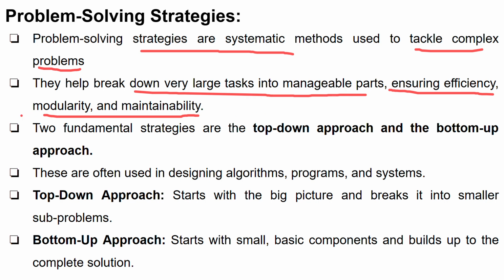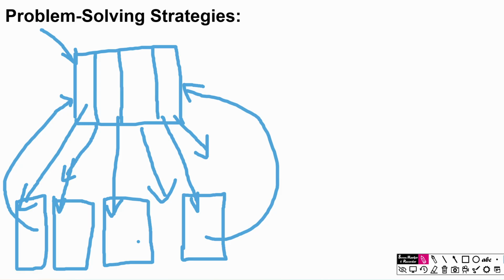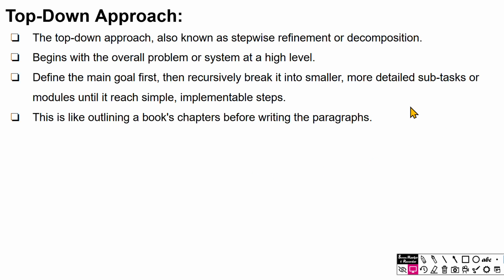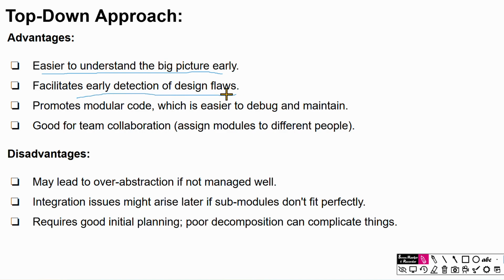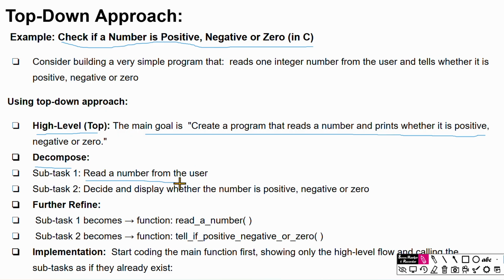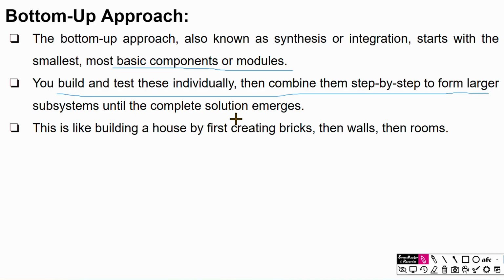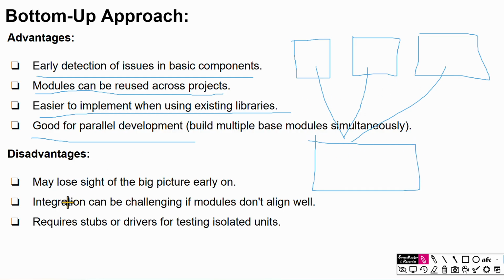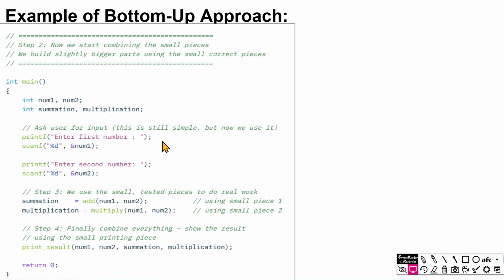Problem Solving Strategies : Part 2